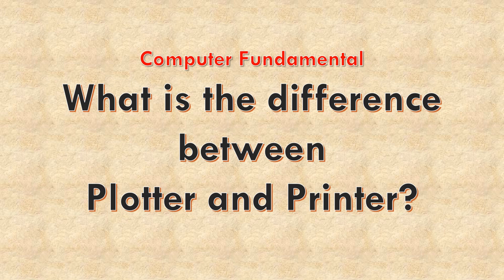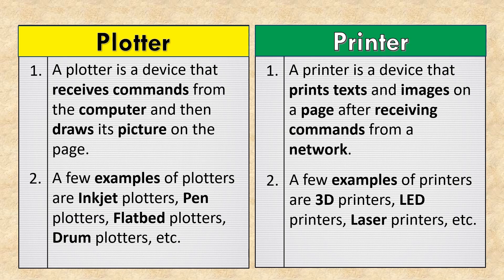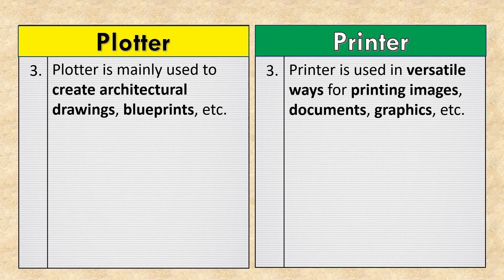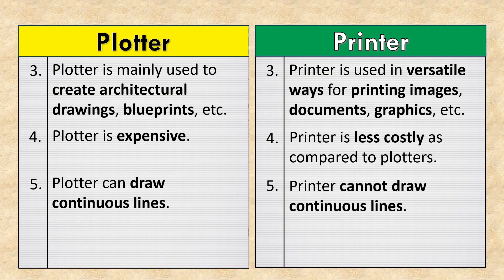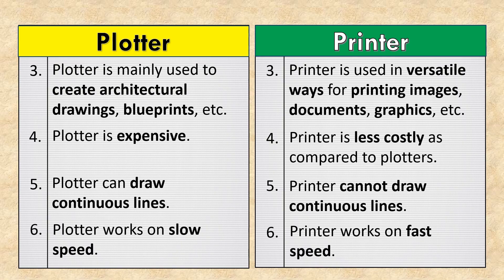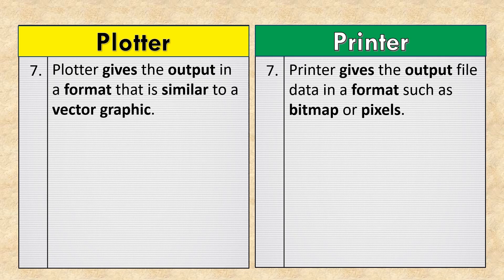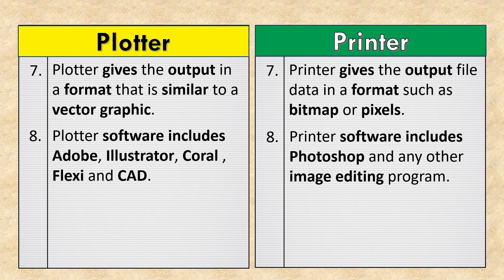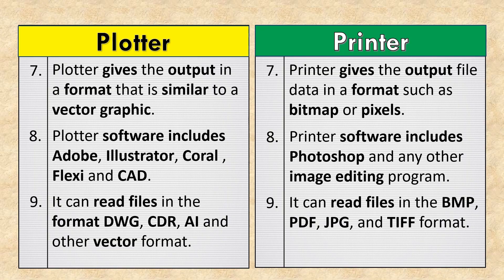What is the difference between Plotter and Printer | Plotter vs Printer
A plotter is a device that receives commands from the computer and then draws its picture on the page. A printer is a device that prints texts and images on a page after receiving commands from a network. A few examples of plotters are Inkjet plotters, Pen plotters, Flatbed plotters, Drum plotters, etc. A few examples of printers are 3D printers, LED printers, Laser printers, etc.